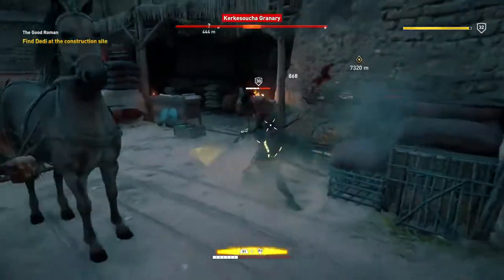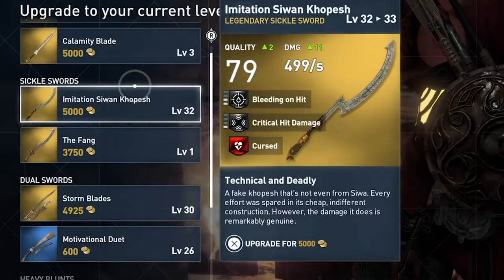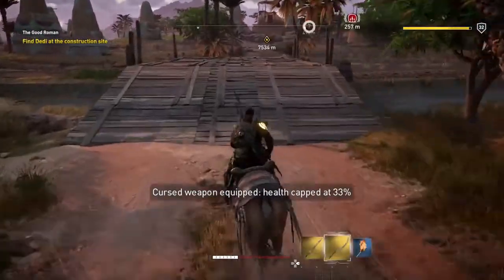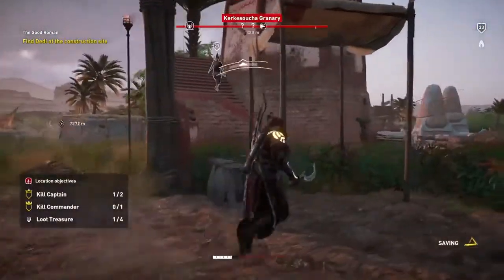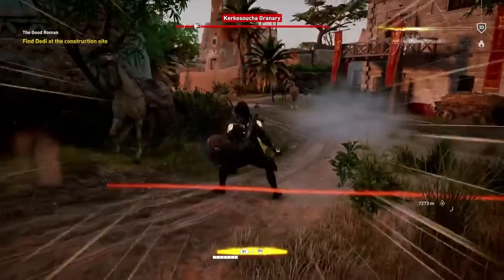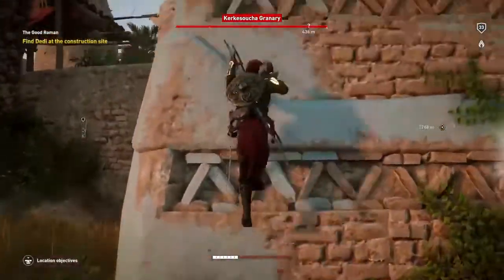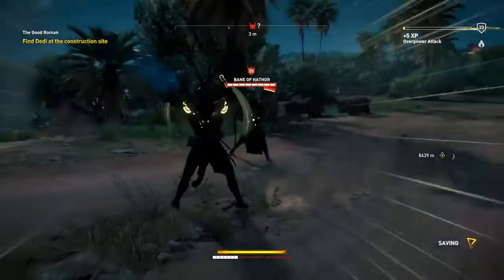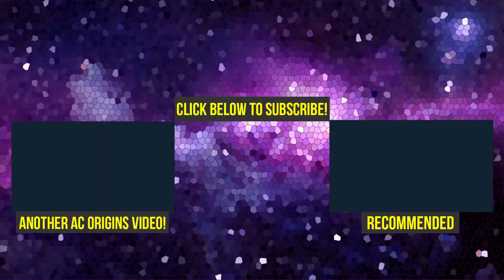Assassin's Creed Origins Tips BEST WEAPON FOR INSANE DAMAGE (AC Origins Tips and Tricks)